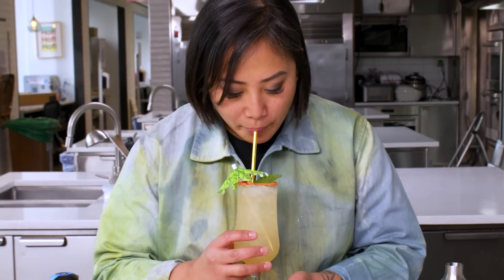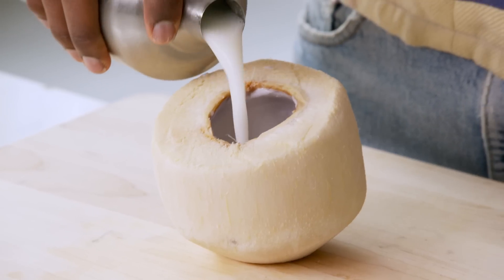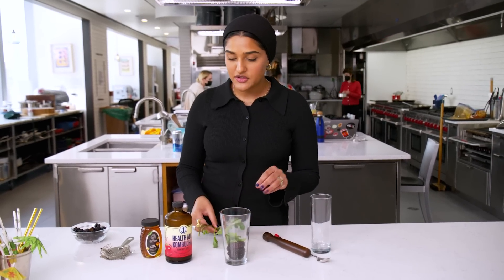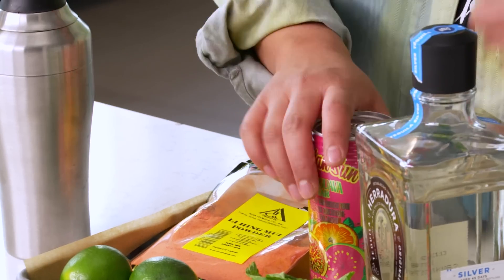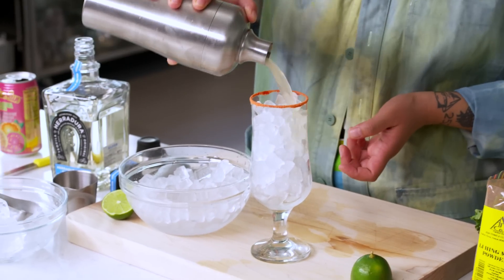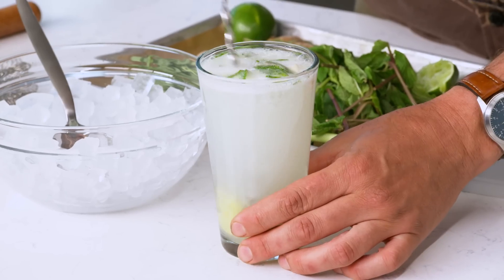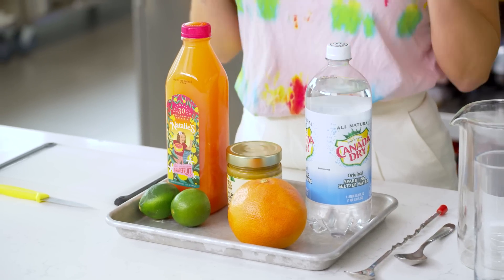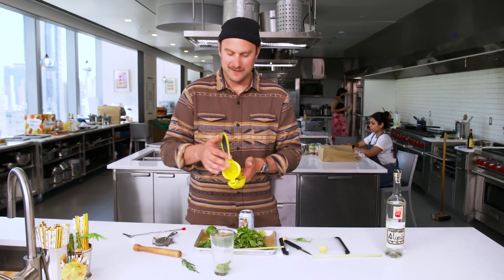5 Pro Chefs Make Their Go-To Cocktails | Test Kitchen Talks | Bon Appétit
Join Brad Leone, DeVonn Francis, Melissa Miranda, Zaynab Issa, and Kendra Vaculin in the Bon Appétit Test Kitchen as they each mix up their go-to cocktails (and mocktails!) From a salty and refreshing grapefruit libation to smoky mezcal "ranch water," one of these cocktails is sure to make your regular pool party rotation.

Director: Amanda Veitia
Director of Photography: Jeremy Harris
Editor: Kris Knight
Producer: Parisa Kosari
Associate Producer: Oadhan Lynch
Line Producer: Jennifer McGinity
Production Manager: Janine Dispensa
Production Coordinator: Elizabeth Hymes
Camera Operator: Kyle LeClaire
Audio: Rachel Suffian
Culinary Producer: Mallary Santucci
Associate Culinary Prouder: Katrina Zito
Culinary Assistant: Biba Clark
Production Assistant: Kayla Zimmerman
Post Production Supervisor: Stephanie Cardone
Supervising Editor: Eduardo Araujo
Assistant Editor: Billy Ward
Post Production Coordinator: Scout Alter

0:00 Introduction
0:26 DeVonn’s Young Coconut Pisco Sour
3:07 Zaynab’s Honey-Berry Kombucha Spritzer
6:08 Melissa’s P.O.G. Margarita
8:57 Brad’s Lemongrass Mezcal Ranch Water
11:13 Kendra’s Salty Grapefruit Refresher
14:40 Why is it called ‘Ranch Water’ Brad?